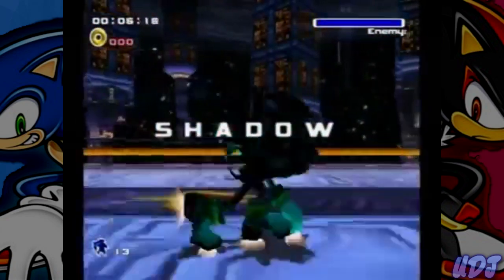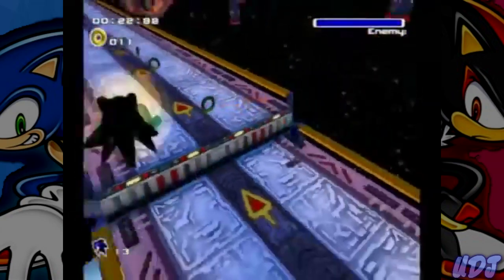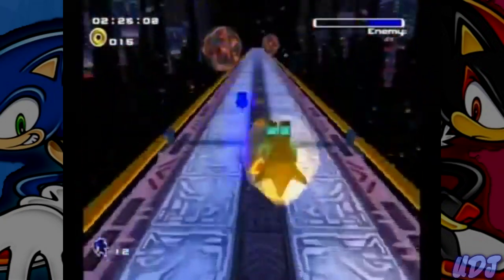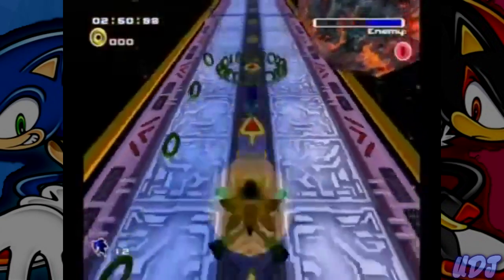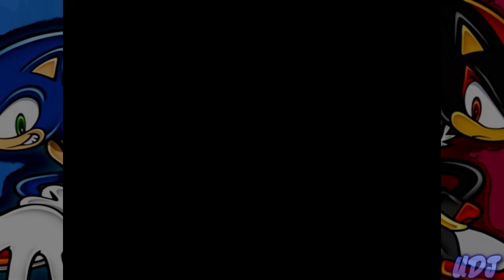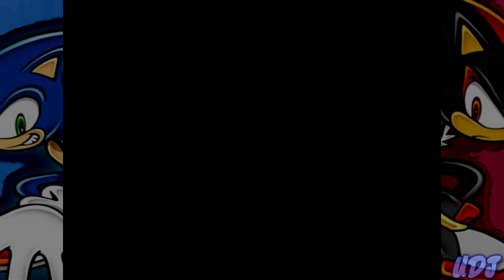Let's Play Sonic Adventure 2: Episode 11: Rails, Dammit! RAILS!!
Upon occurrences that I am not present, don't scrutinize me unjustly.
For you see, I am merely existing based solely upon my emotional outbursts.
Additionally, I refuse to surrender, or agree to waiver my own doctrine of beliefs in search of a mutual agreement.
For I possess an unshakable vital organ responsible for blood to circulate throughout my body consisting of a precious, shiny alkaline metal.

What the fuck am I typing anymore.